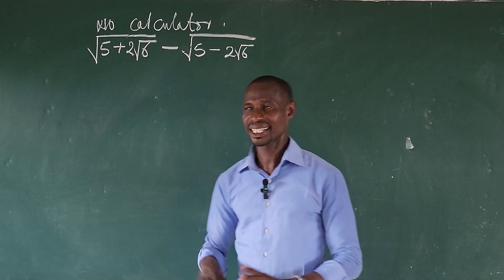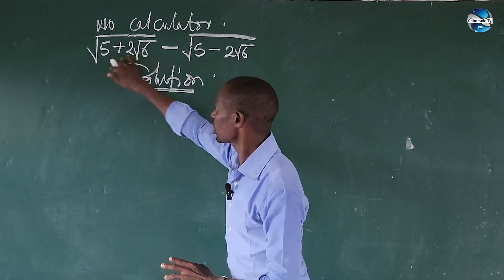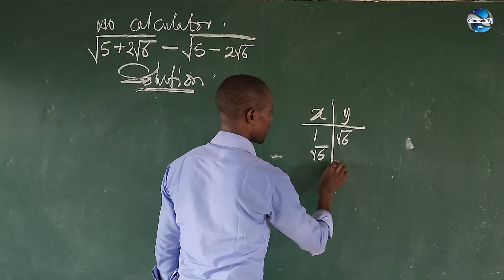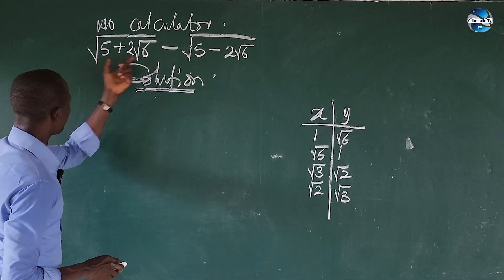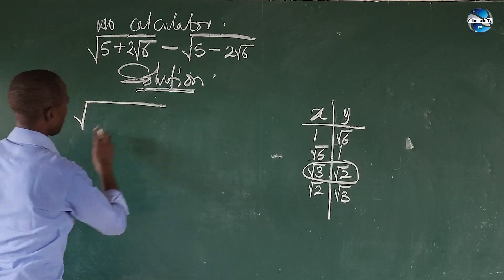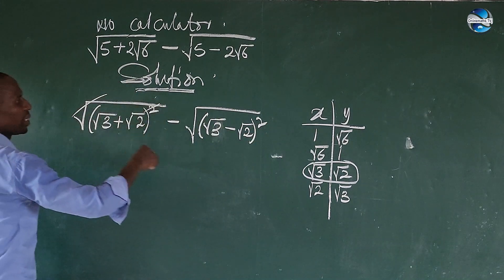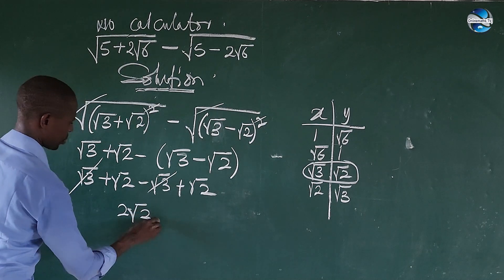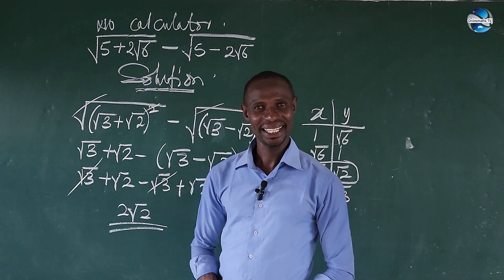Solving Radical Equation Without Calculator.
Hi, learn how to solving this type of math challenge with square roots without the calculator ✍️✍️✍️

Watch and learn something from this video, ok.